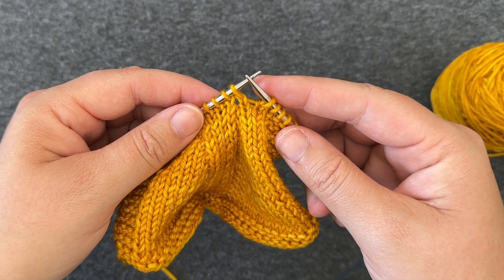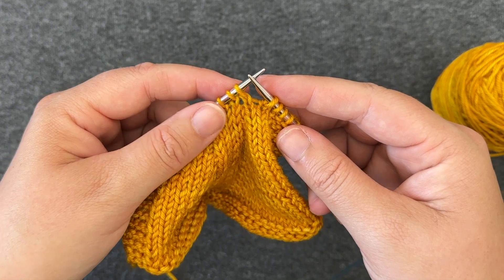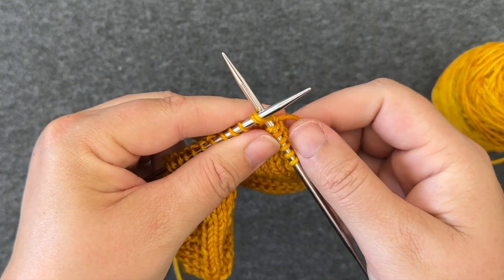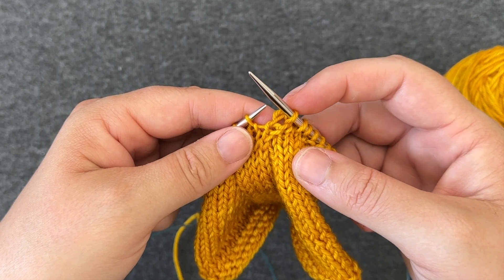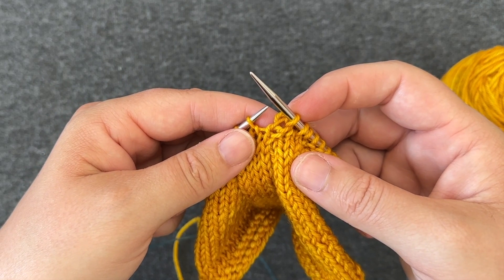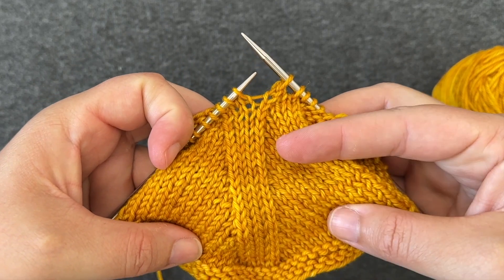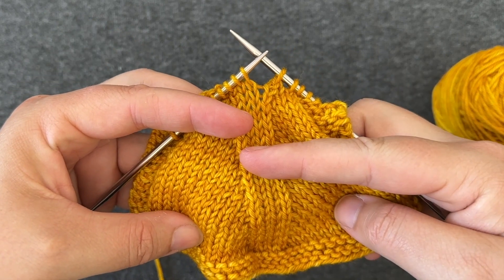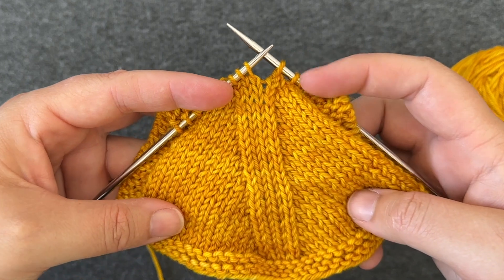How to work a k2tog (knit 2 stitches together) decrease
This video describes how to work a k2tog (knit 2 stitches together) decrease in knitting.

For more information on different types of decreases or decrease lines, see our newest tutorial, coming soon!